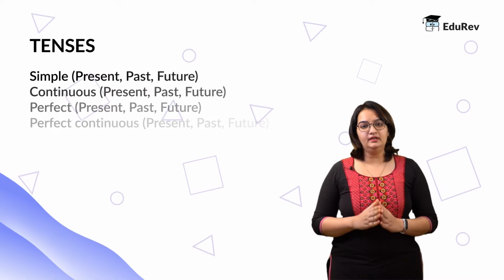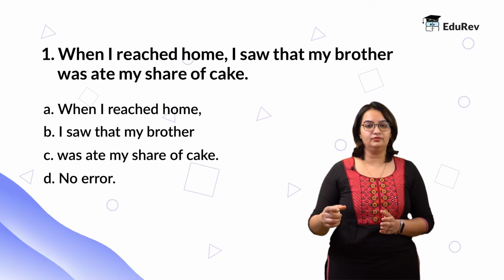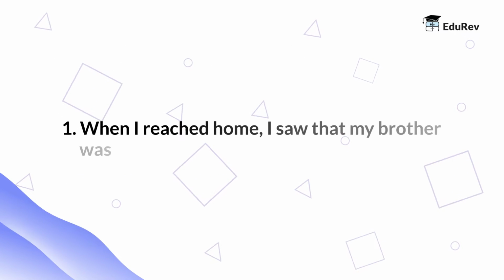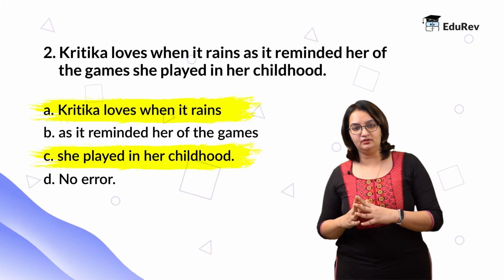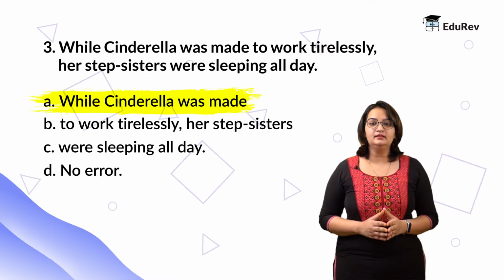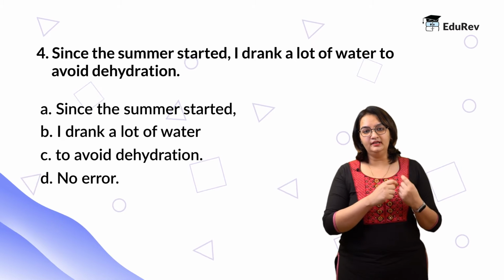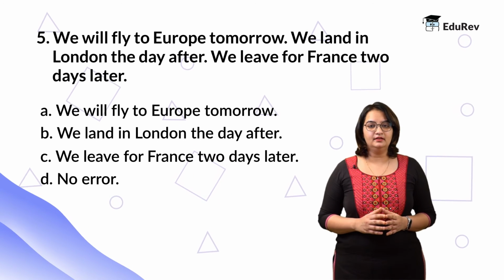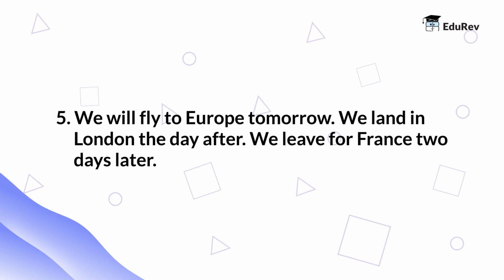Tenses | Spotting Errors in English Tricks | Verbal Ability | CAT VA RC